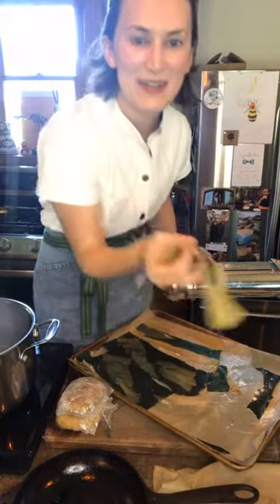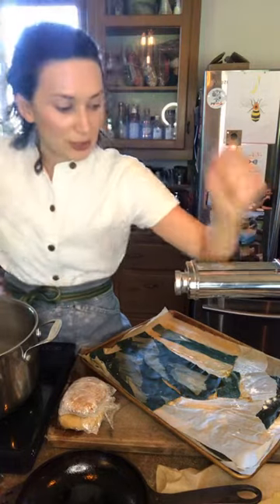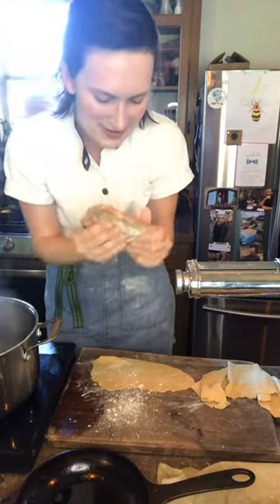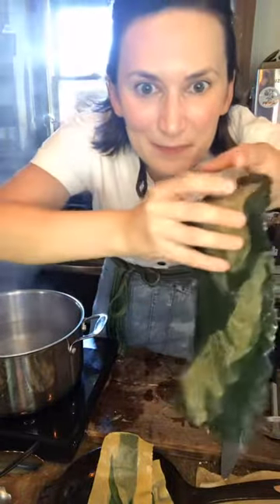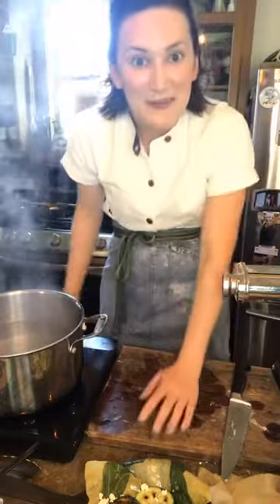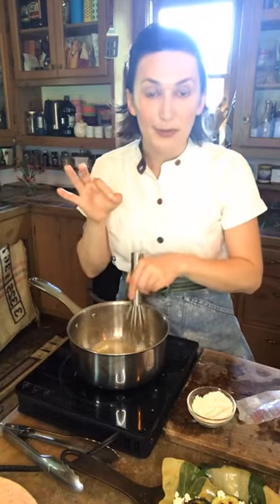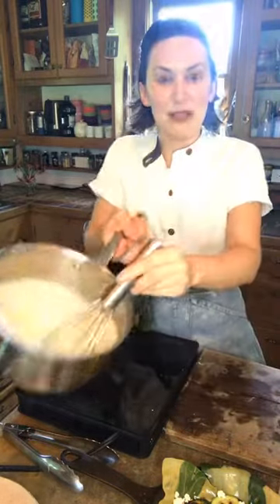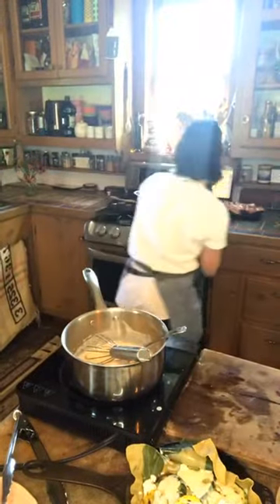Grilled summer vegetable lasagna with handmade pasta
Learn how to make a delicious grilled summer vegetable lasagna with handmade pasta!! 😎🥰🙌